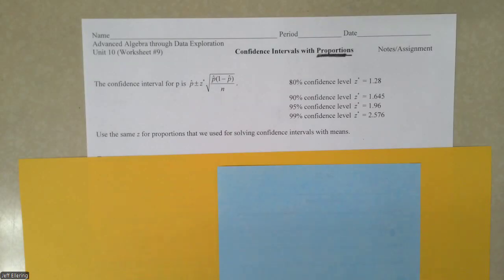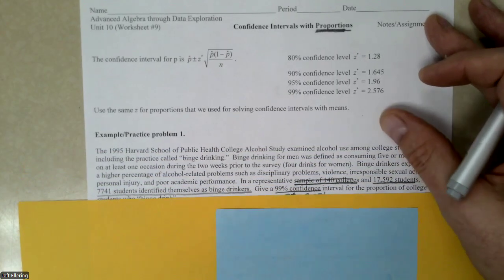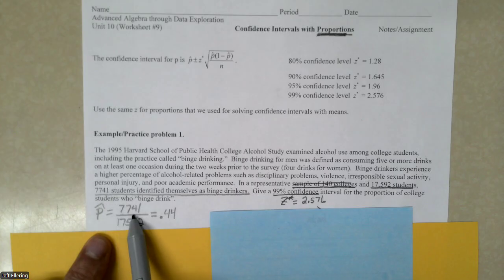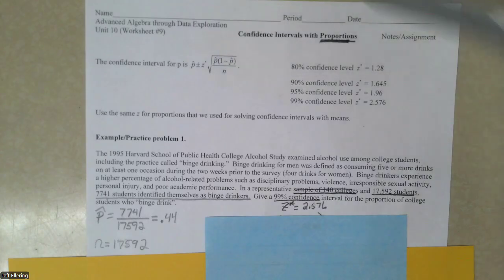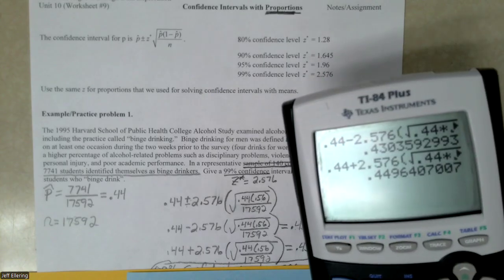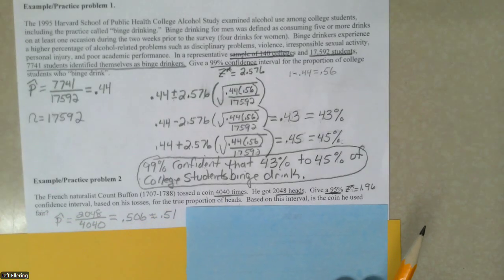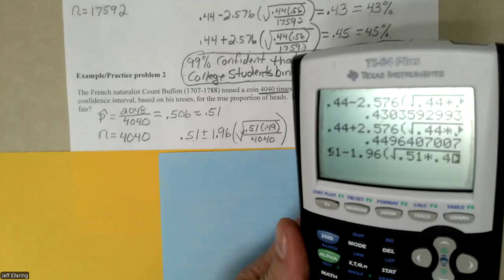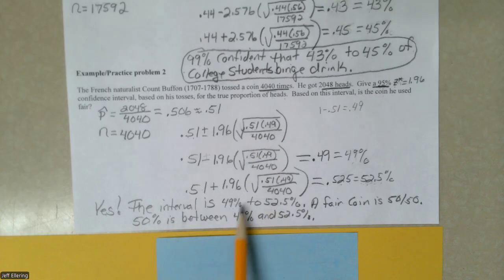Unit 10 9 Confidence intervals for proportions